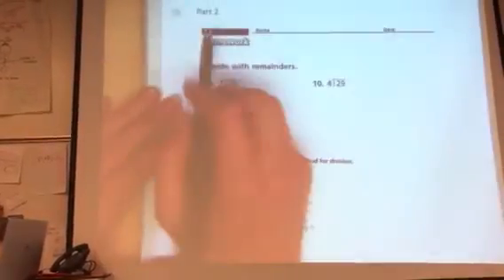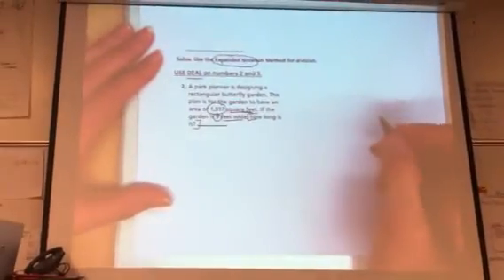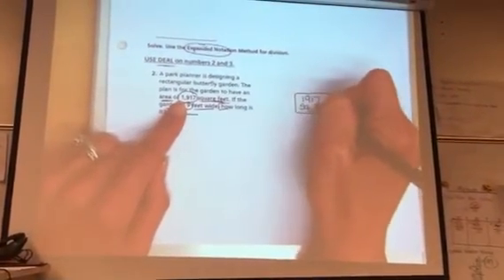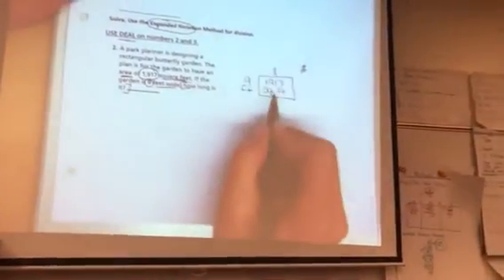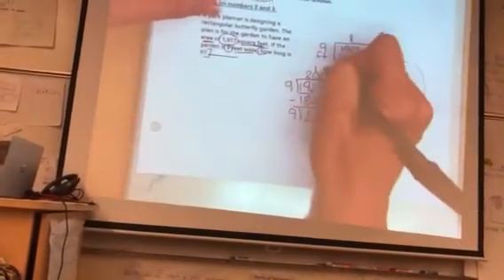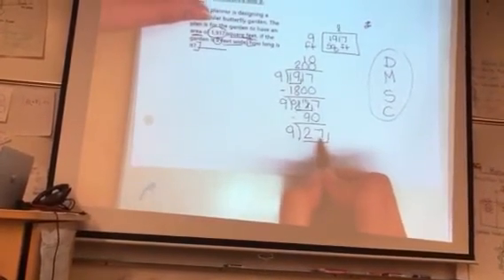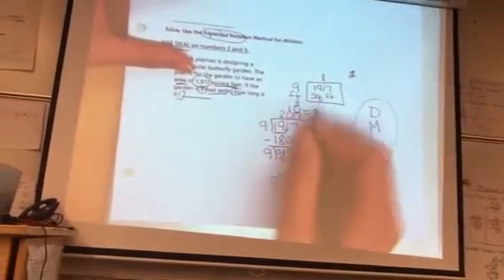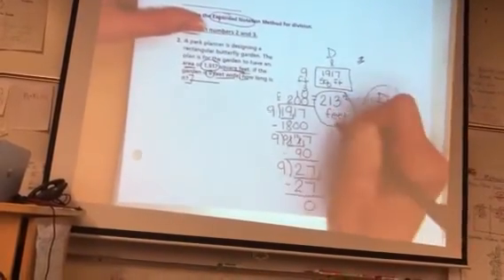3-2 part 2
Expanded notation